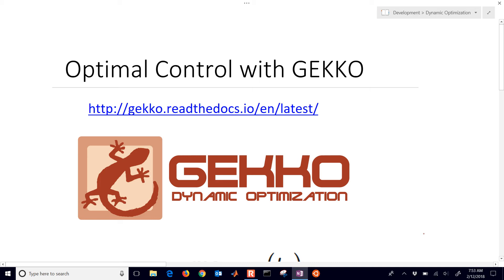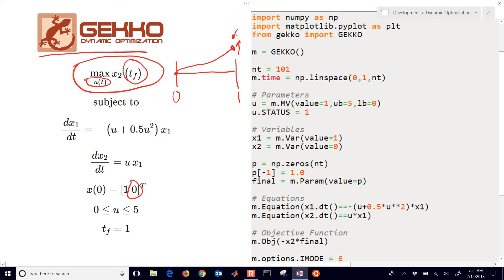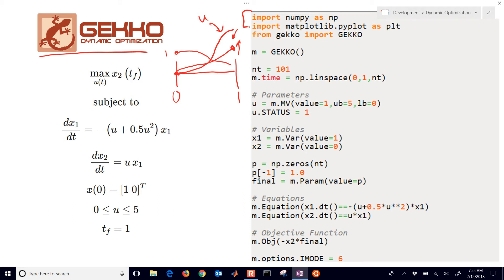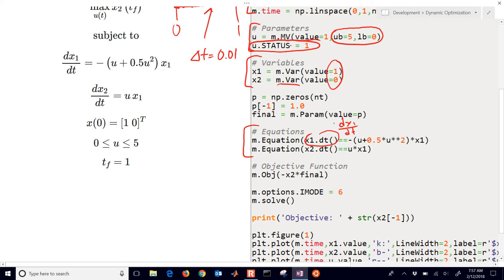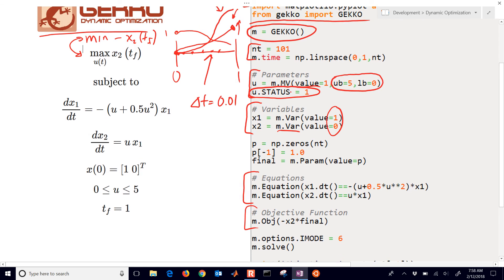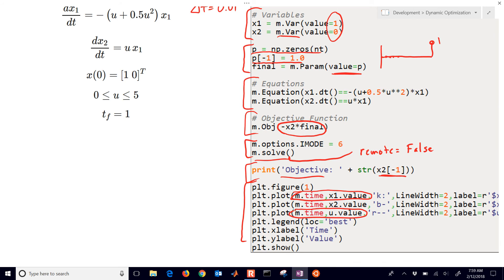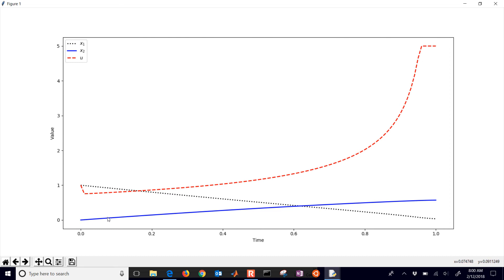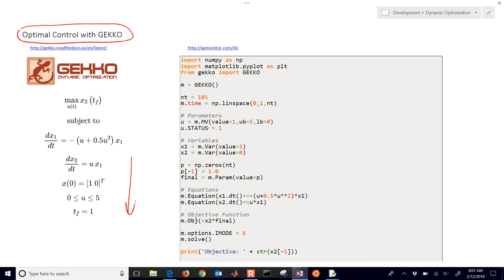Optimize Ordinary Differential Equations with Python GEKKO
An optimal control problem is solved with Python GEKKO. Ordinary differential equation solvers cannot typically solve problems with decision variables. Python GEKKO is designed to both simulate and optimize differential equation models.